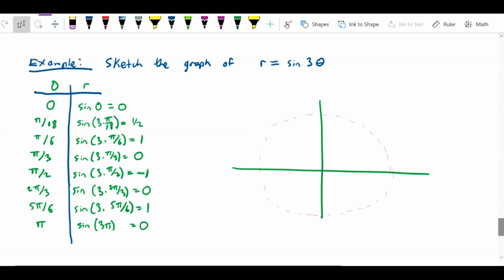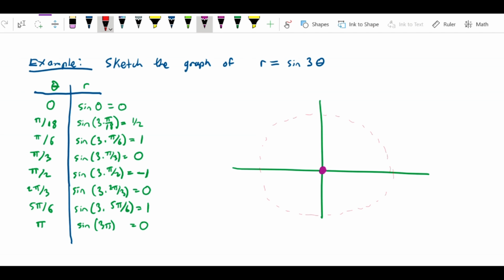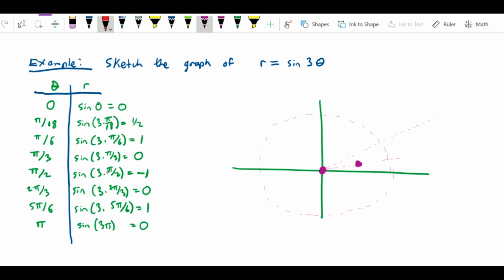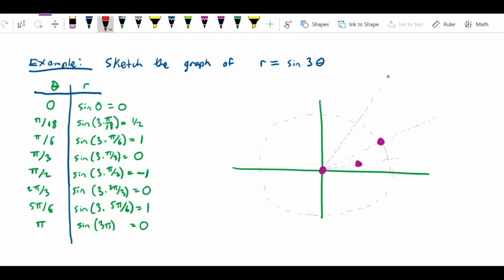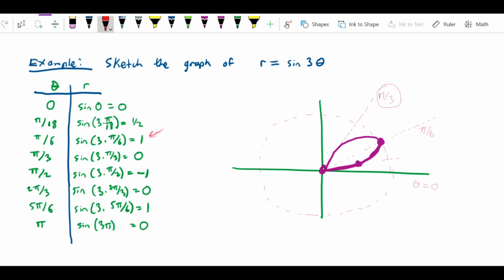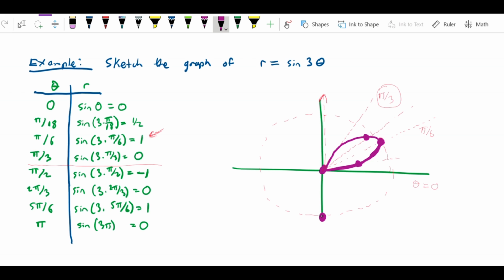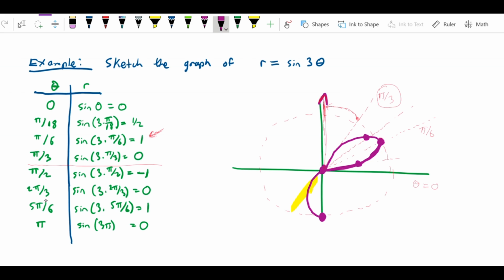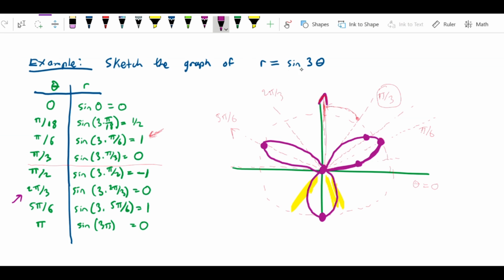Polar coordinates Graph folium r equal sin 3 theta